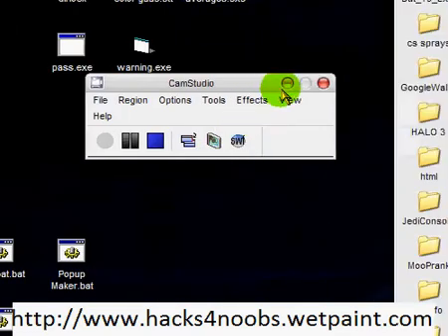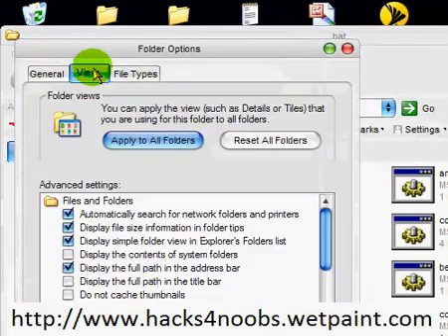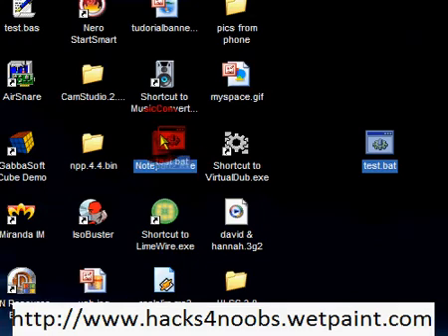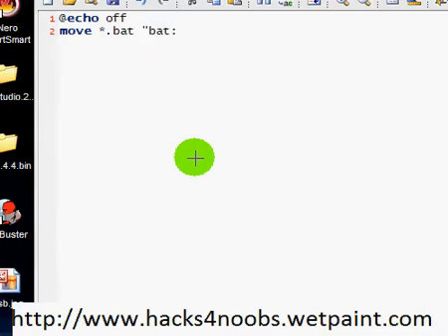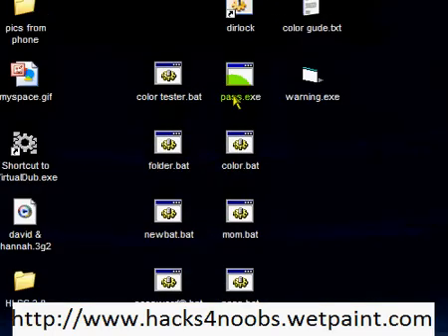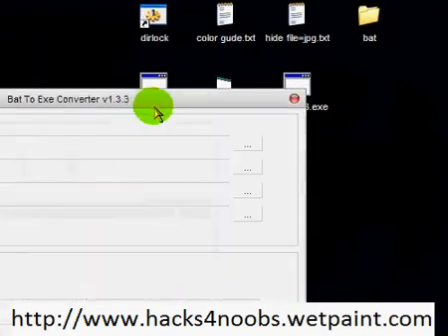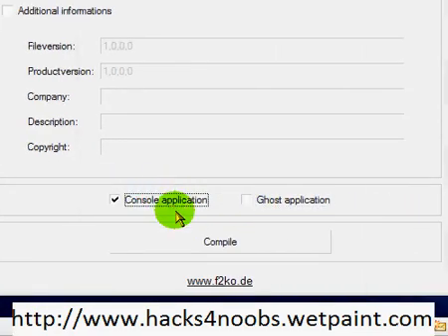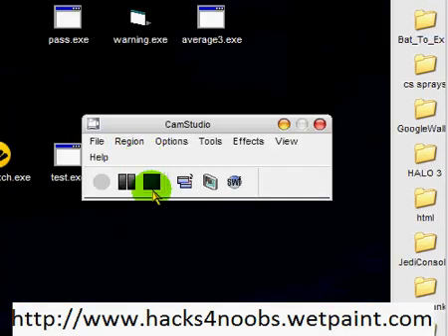batch file cleaner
this is a tut on how to keep your desktop clean

(ALL HATE MAIL WILL BE DELETED)